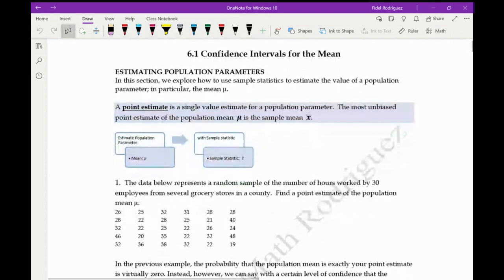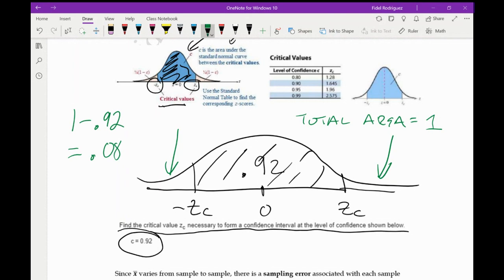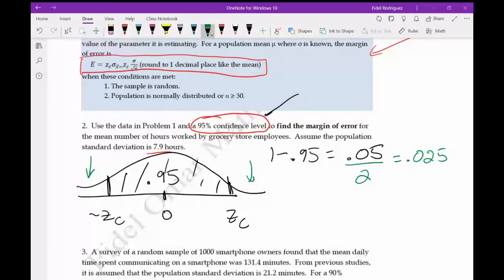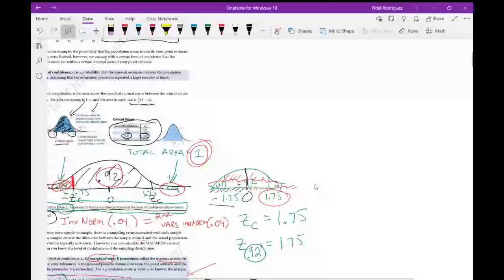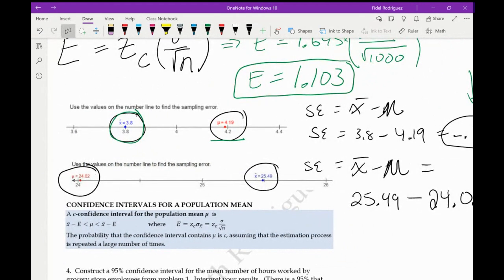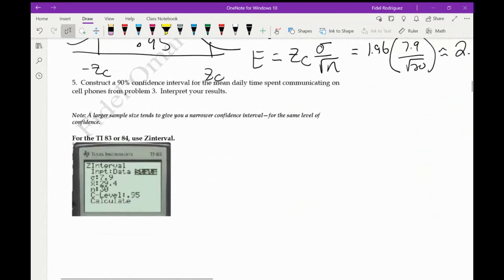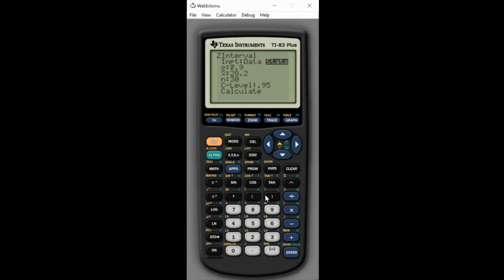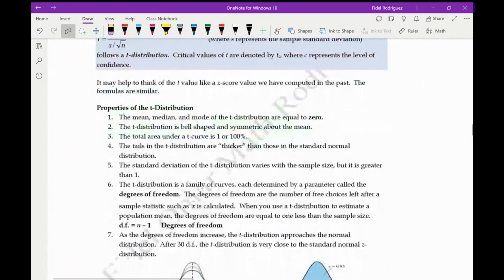math 1442v01 class session April 8